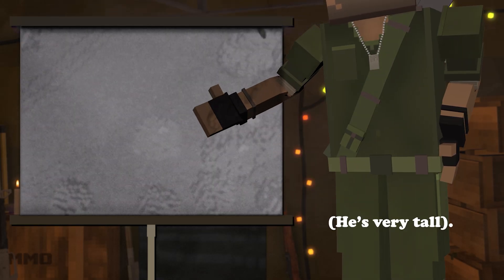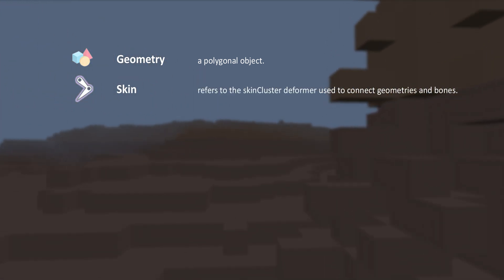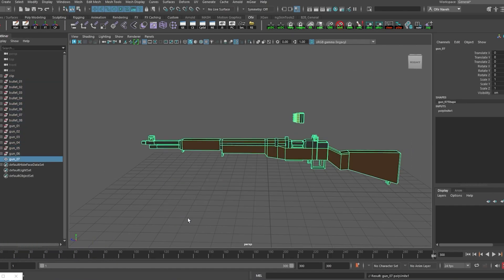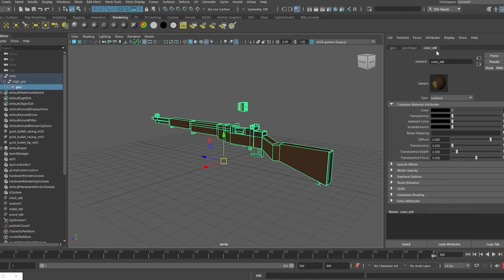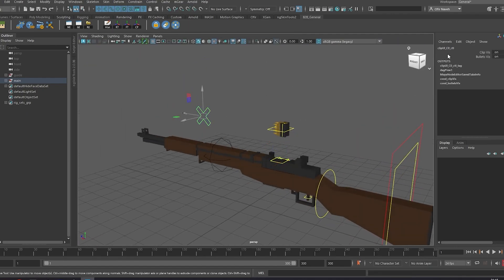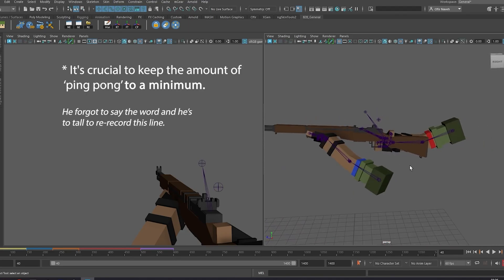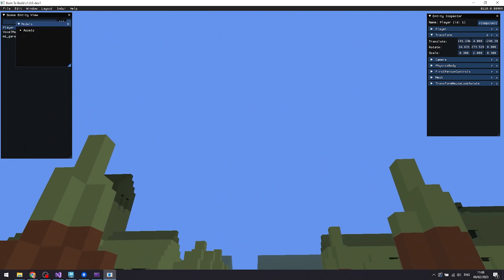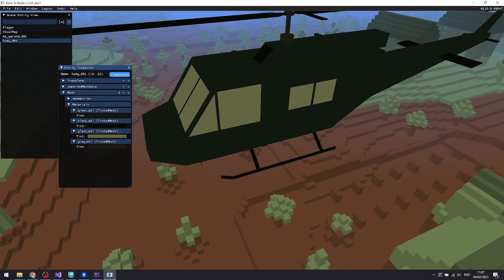The 3D pipeline of our custom game engine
Tune in to officer Hayman as he gives you a brief overview of his role in our studio and how he went about desinging and building our 3D pipeline.

Join the platoon and sign up for the Alpha - TBA | Register today
Enlist with the rest of your brothers in arms on Discord